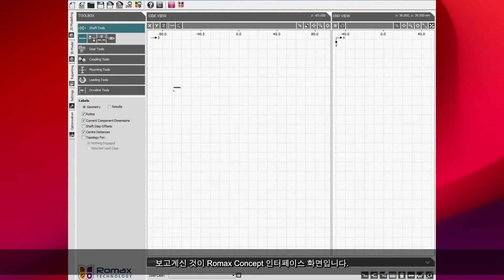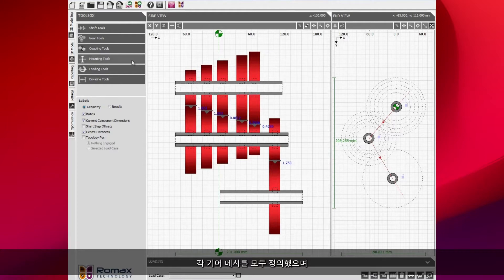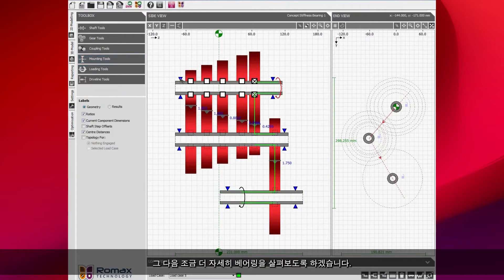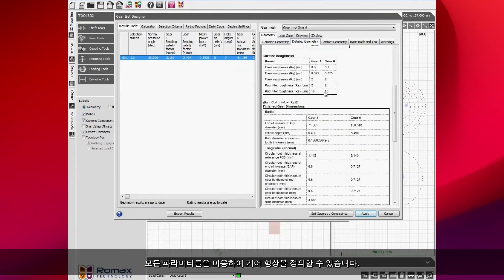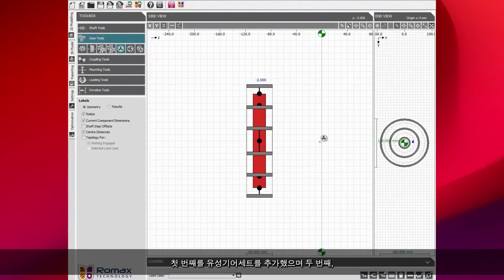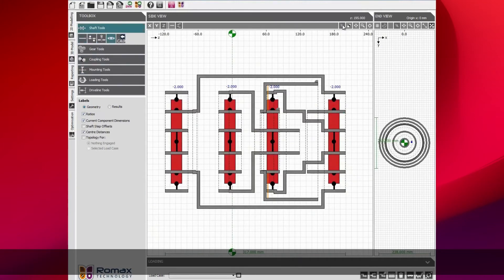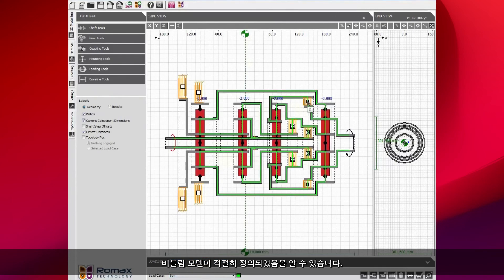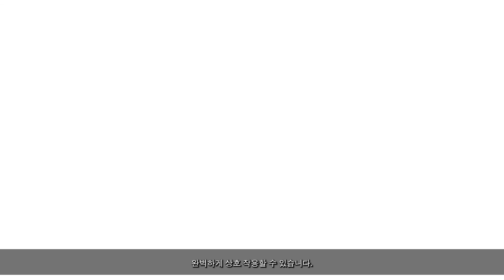Romax Concept - Demo 영상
드라이브 트레인 설계 단계에서의 엔지니어링 결정은 제품 품질과 성능에 매우 중요합니다. 혁신적이며 경쟁력있는 제품을 만들기 위해 엔지니어는 신속하면서도 빠른 결정을 내릴 수있는 올바른 도구가 필요합니다.

CAE 시뮬레이션 기술과 드라이브트레인 설계에서의 풍부한 경험을 개발된 Romax Concept는 직관적인 인터페이스와 신속한 모델링을 통해 모든 응용 분야에 가장 적합한 변속기, 구동계 또는 기어 박스 구성을 최대한 효율적으로 가능하게 합니다.

Romax Concept으로 더욱 완벽한 드라이브트레인 설계를 경험해보시기 바랍니다.